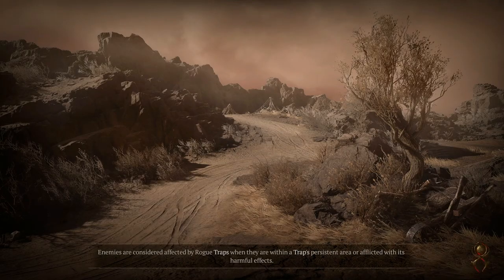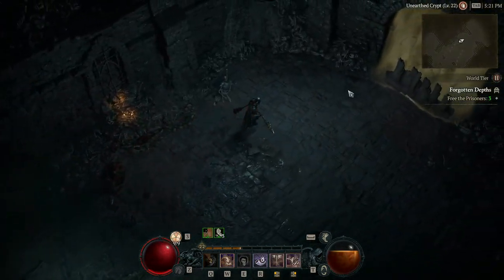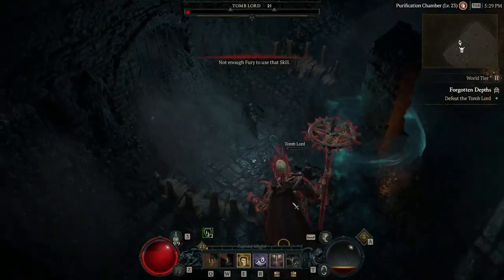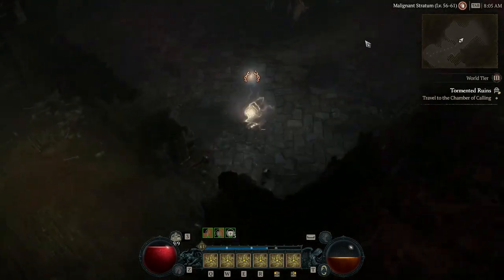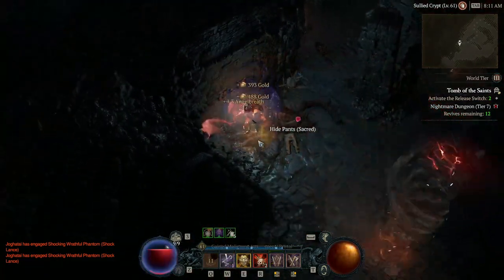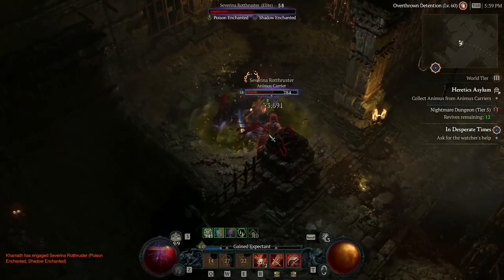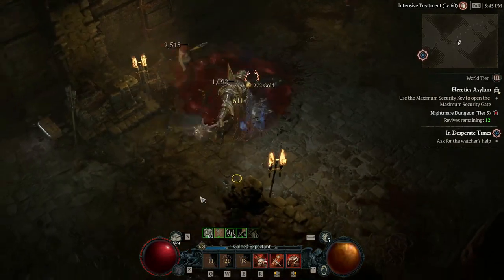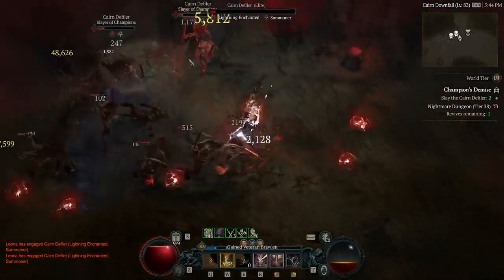Three barbarian builds for everybody (and a secret fourth one just for me!) - Diablo 4 Build guides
Deciding what class to play in any ARPG is pretty tough sometimes, so I've put together a sampler platter of three super fun builds, for the best class in the game. :)